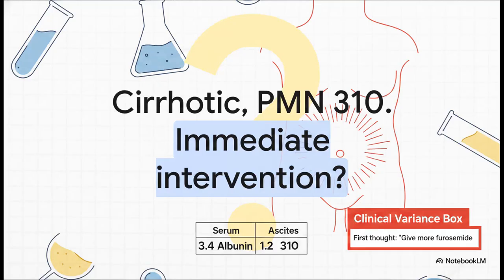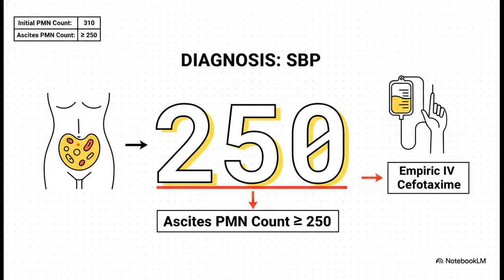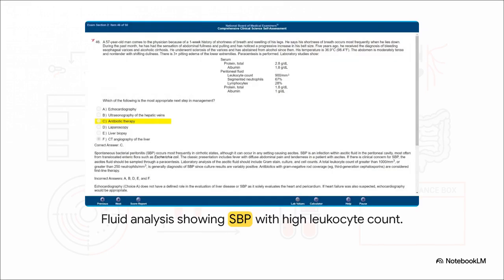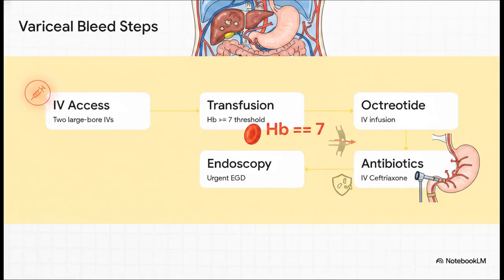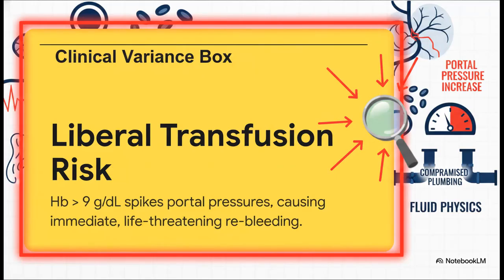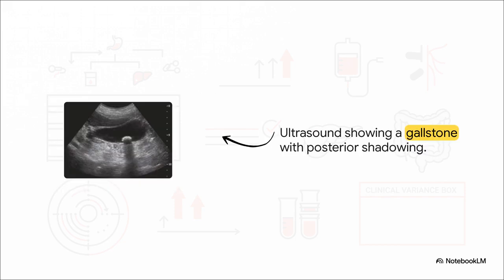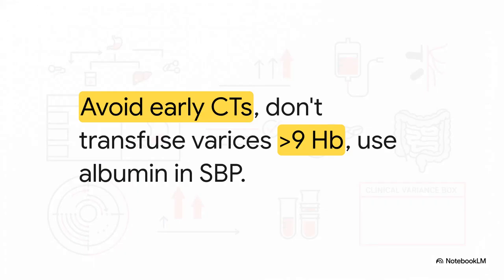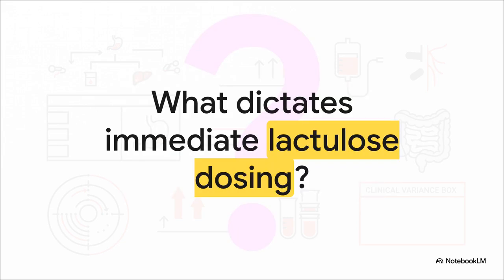Hepatology & GI Protocols